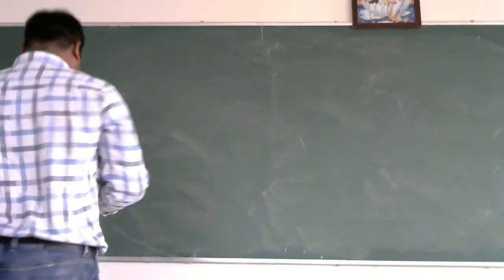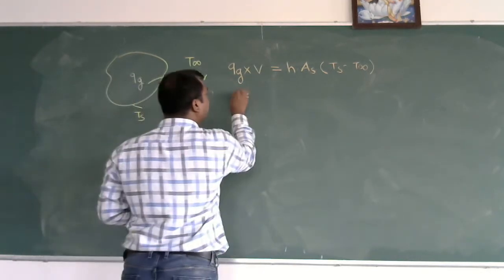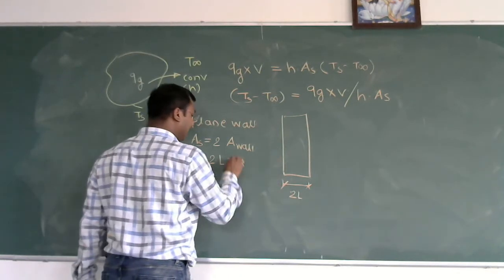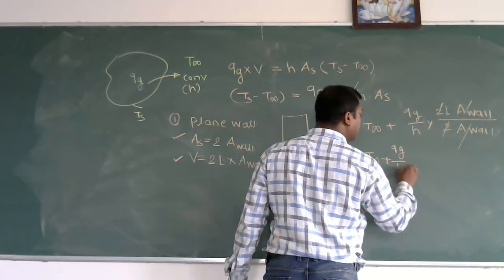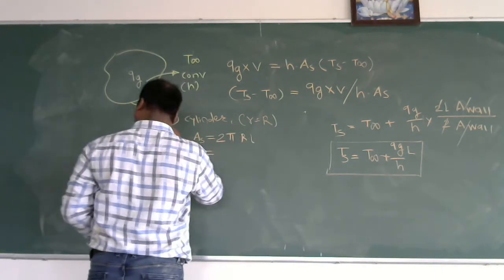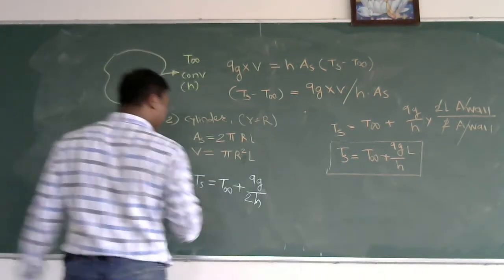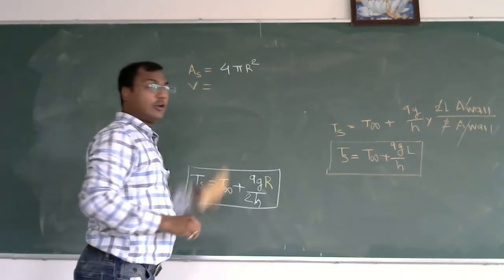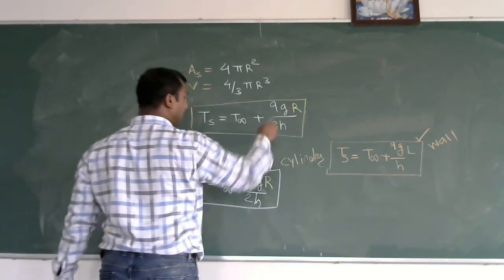9 Internal heat Generation IV Interaction with medium